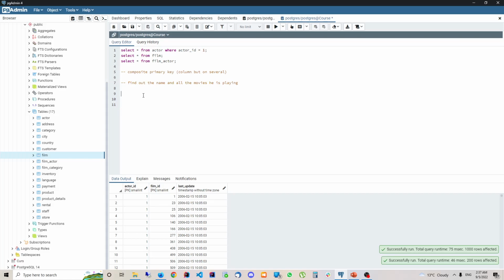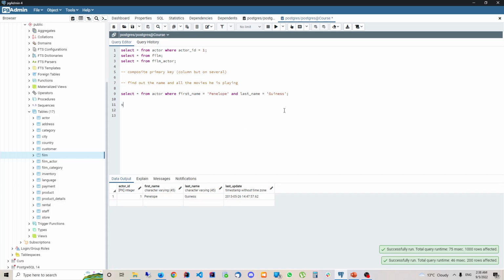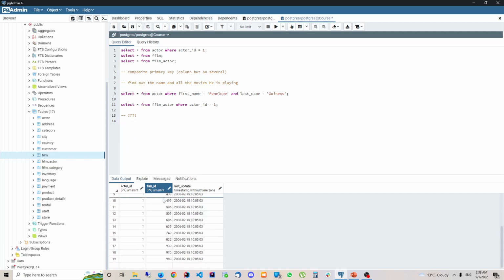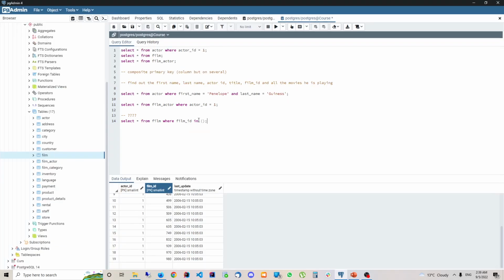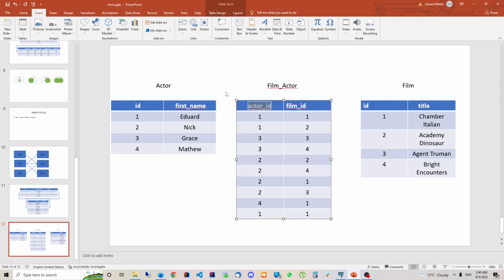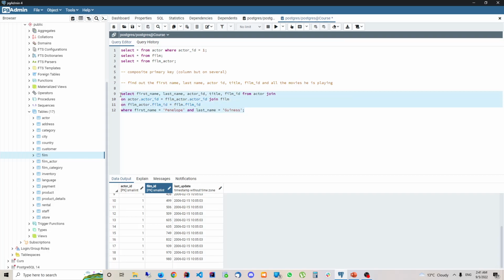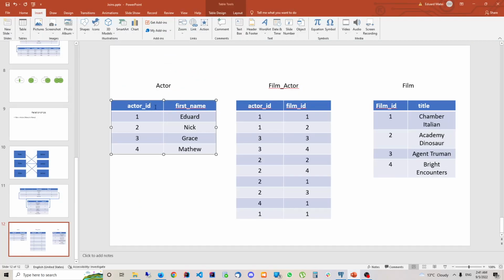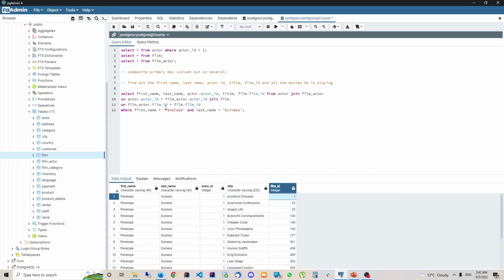POSTGRESQL Tutorial for beginners - Join multiple tables